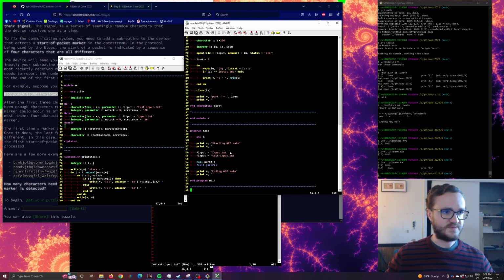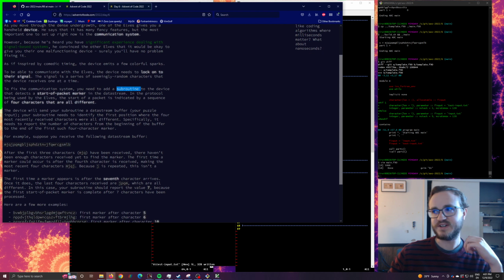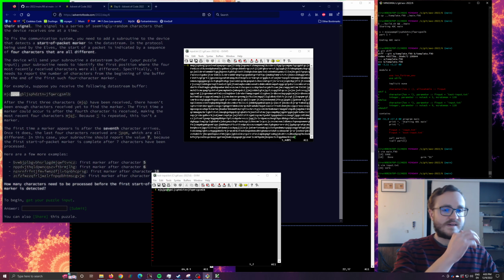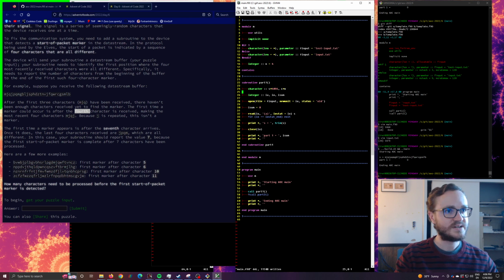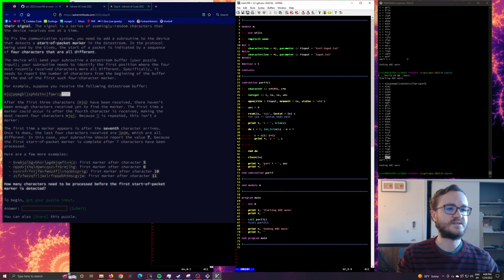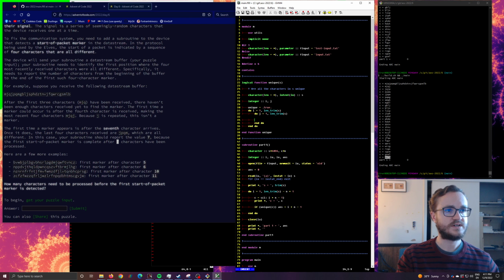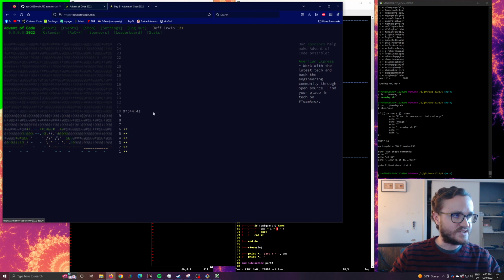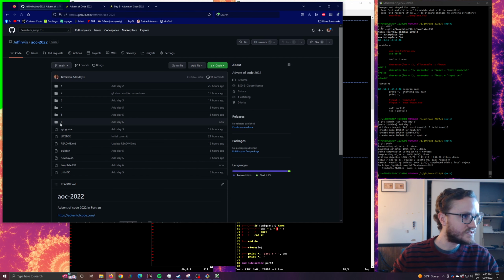Advent of Fortran Day 6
I'm attacking Advent of Code 2022 in my native language (Fortran)

For day 6 here, the machine elves have tasked us with searching for substrings that contain a unique set of characters.

Regarding the history of the term "subroutine", on further research I found that both FORTRAN II and ALGOL 58 introduced procedures around the same time.  Also it seems like the idea of a subroutine was in-use in assembly before FORTRAN II.  Read all about it